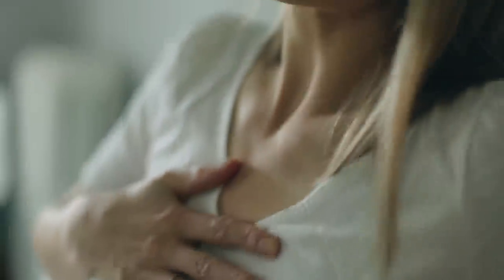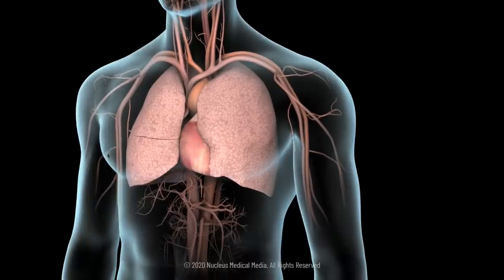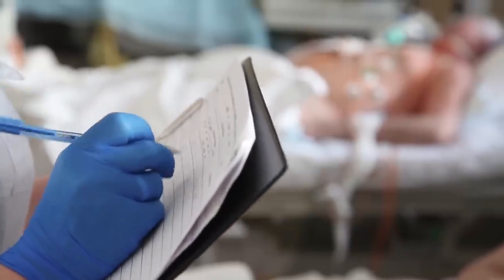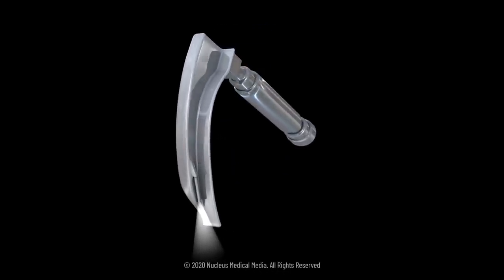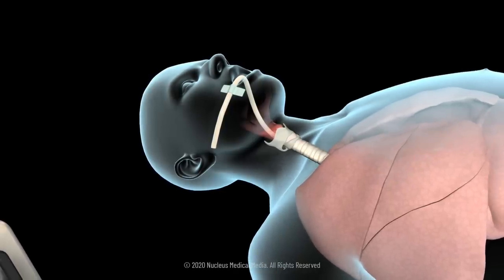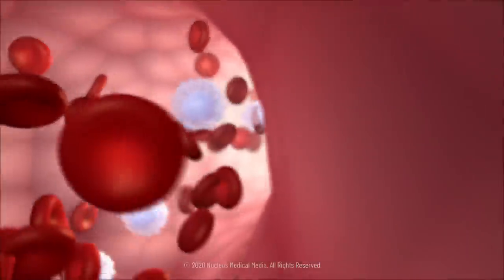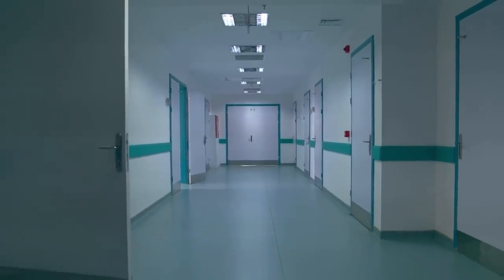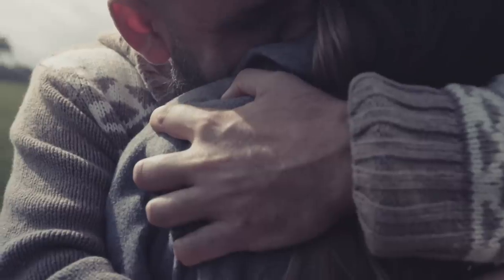What Happens If You Get a Severe Case of COVID-19?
This video 3D animation on COVID-19 and the coronavirus is a collaboration between Nucleus Medical Media and our friends at the What If Channel. To watch super interesting hypothetical scenarios on the human body, humanity, the planet and the cosmos, please visit the What If Channel

In this video we explore what can happen to a healthy person in the unlikely event they develop a severe case of COVID-19 due to coronavirus. Note that treatments, procedures, prognosis and death rates are likely to change as health professionals start to get a better understanding of COVID-19 and develop and test new approaches to fighting the disease.

IMPORTANT: Always seek the advice of your physician or another qualified health provider with any questions you may have regarding a medical condition.